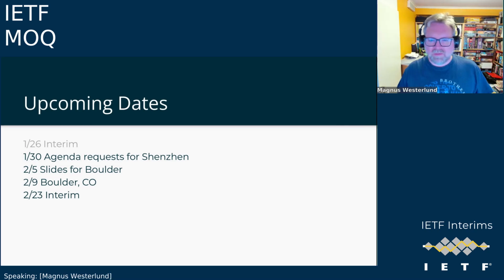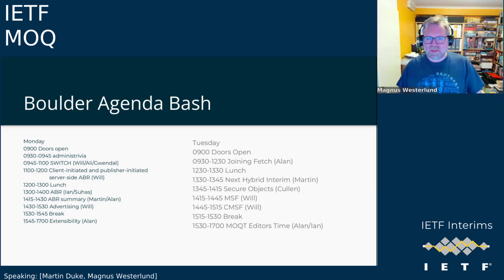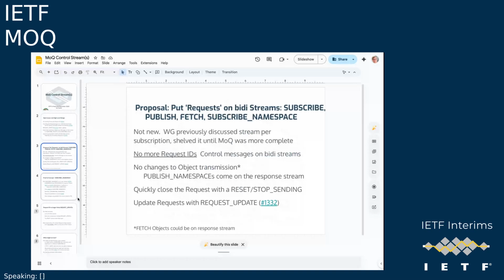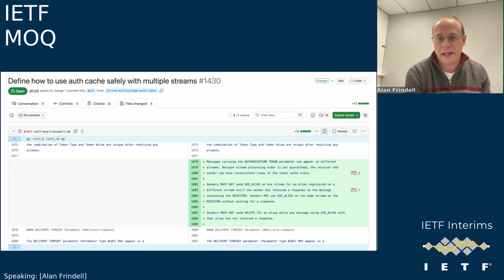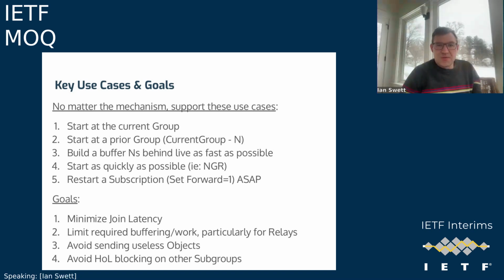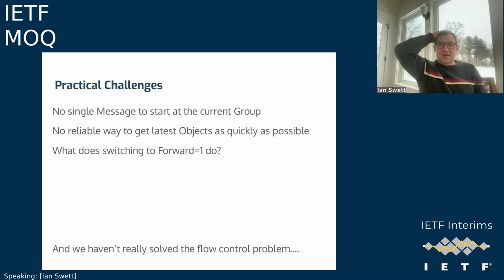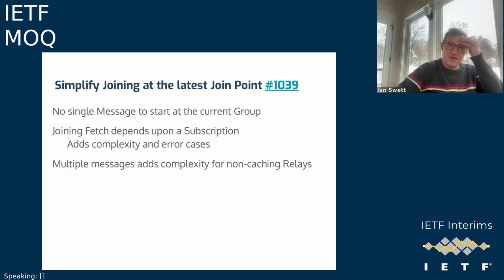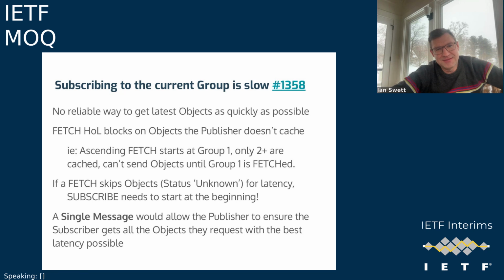IETF interim: Media Over QUIC (MOQ) 2026-01-26 17:00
Media Over QUIC (MOQ) interim meeting session
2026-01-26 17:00